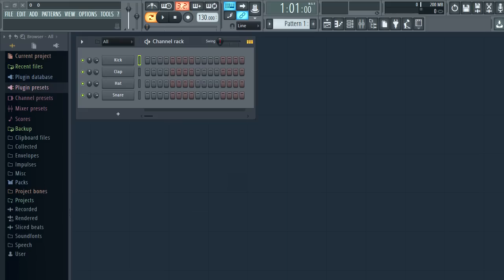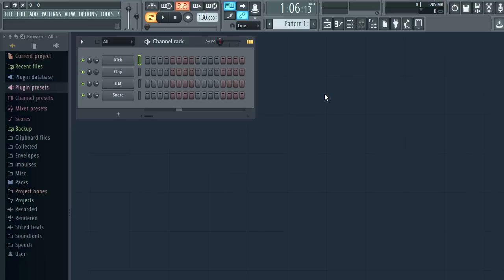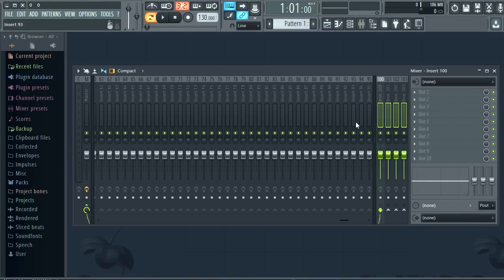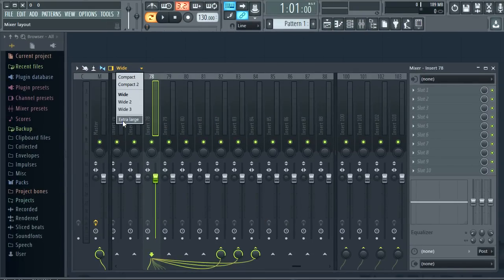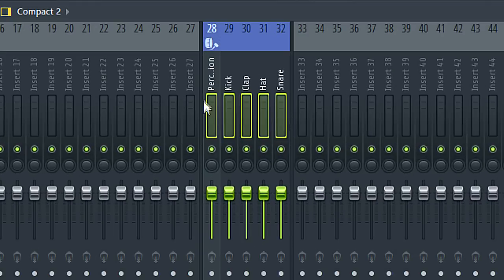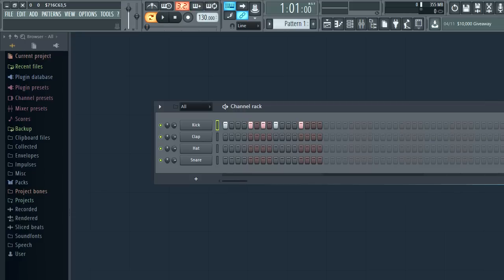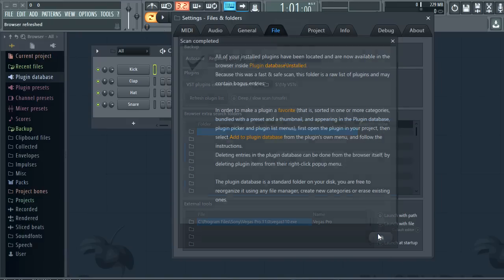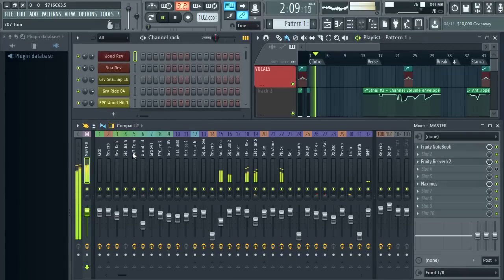FL STUDIO 12 Beta | Getting Started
We explore the FL Studio 12 Beta and help you to get started with some of the significant changes.